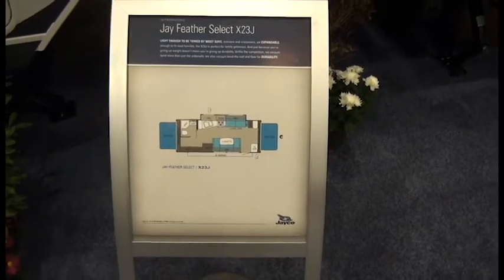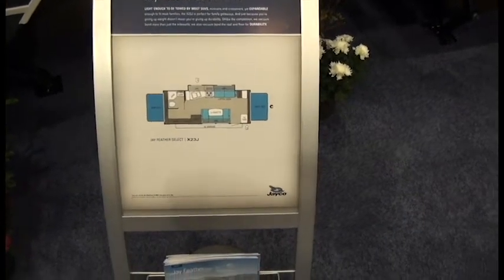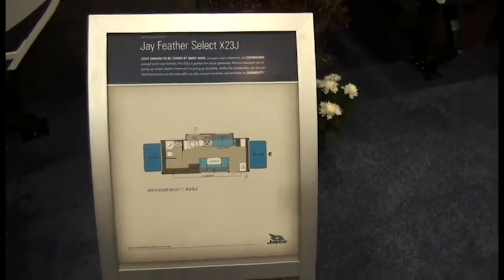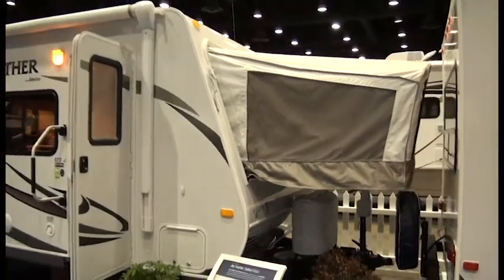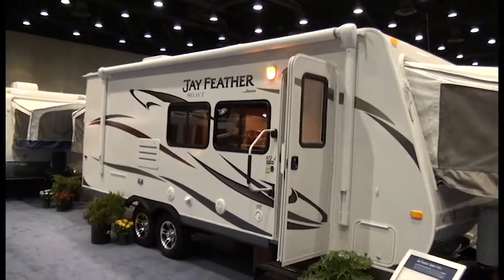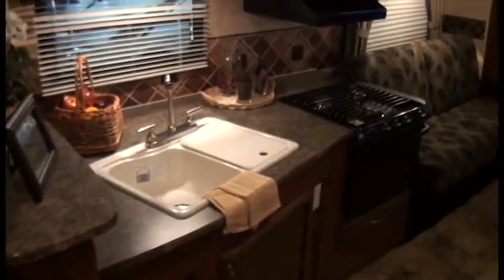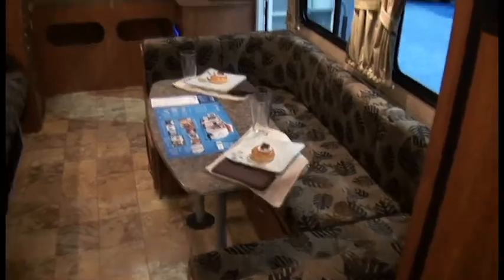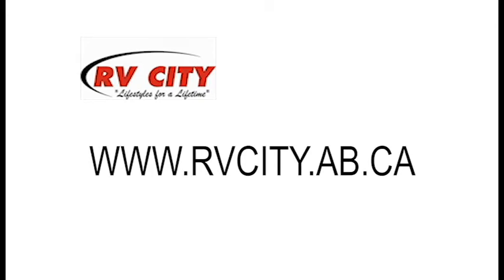2011 Jayco Jay Feather Select X23J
2011 Jayco Jay Feather Select X23J
Offered by RV City - Your Exclusive Jayco Dealer
Edmonton Area - Alberta - Canada
Save Big on Jayco's at RV City